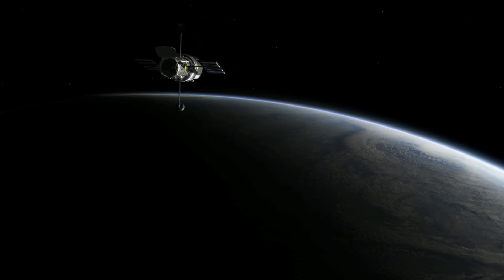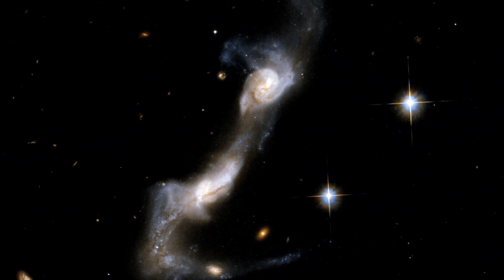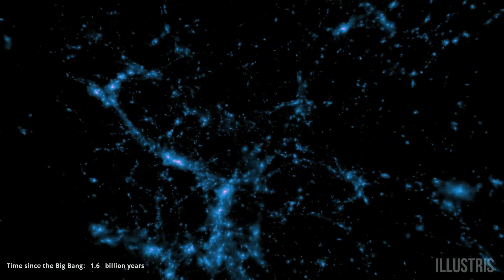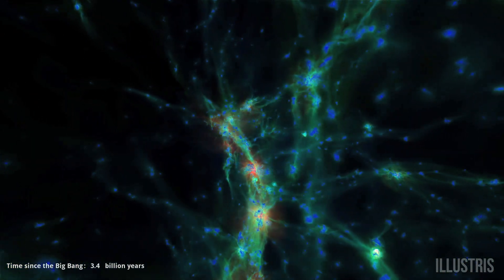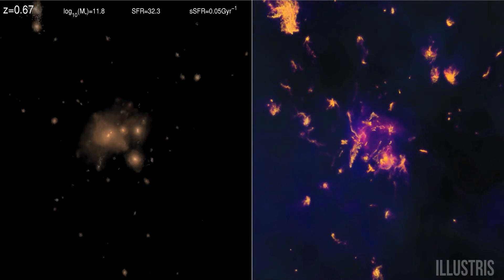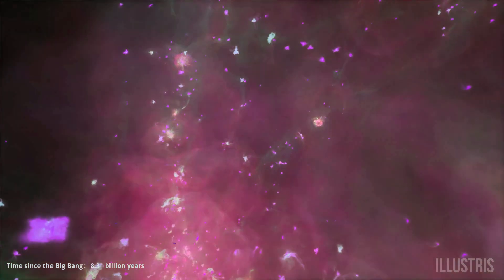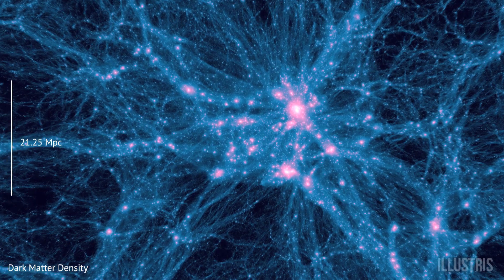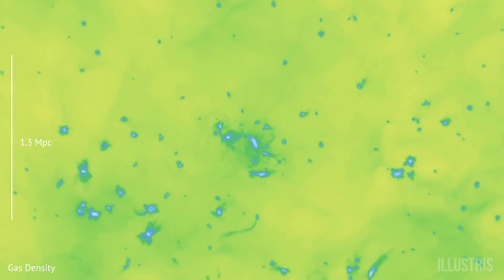Major New Cosmic Simulation: Why it's Significant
Scientists have created an important new simulation of cosmic evolution. It takes place in a virtual cube 350 million light-years squared, and spans a time period from 12 million years after the Big Bang to the present day, or around 13 billion years' worth of cosmic evolution.

The project, called Illustris, encompasses over 12 billion data points to track the rise and evolution of some 50,000 galaxies. The simulation used a total of 8,000 processors, the equivalent of 2,000 years of processing time on a standard desktop computer. The run created half-petabyte of information.

The end result is a model that not only recreates the emergence of stars and galaxies, but the influence of dark matter and the spread of heavy metals throughout the universe.